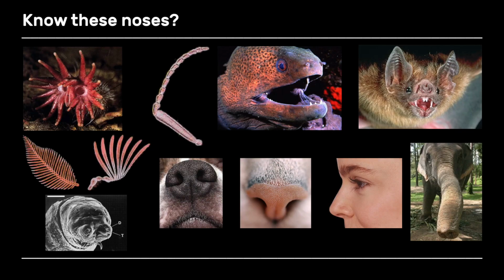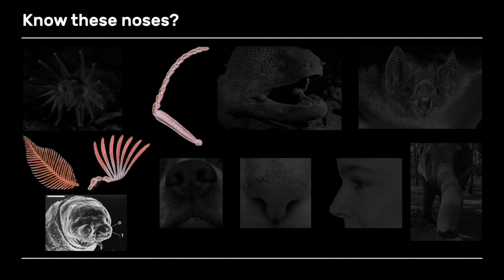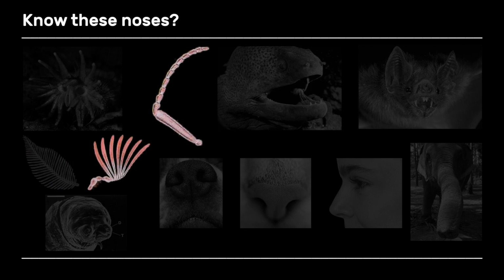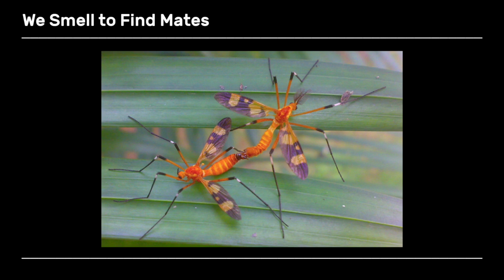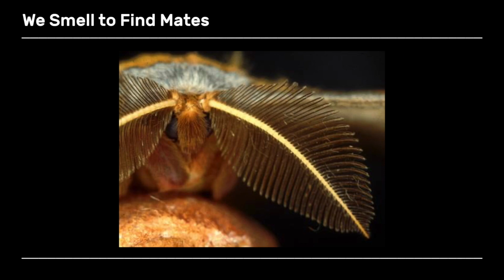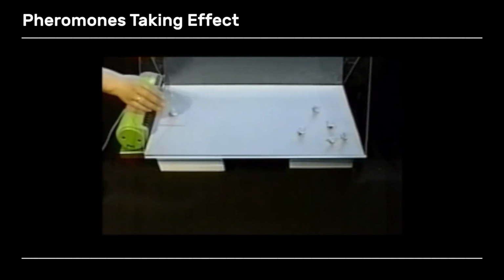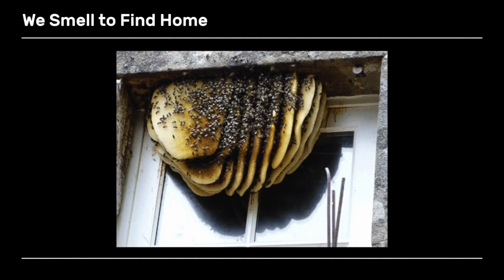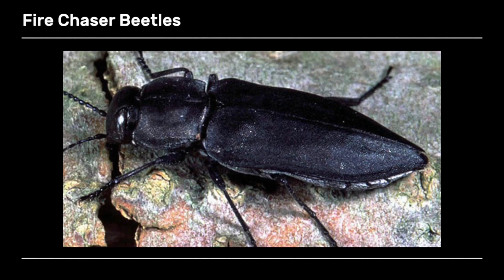What Is Smelling For?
In the first mini-lecture, we are introduced to the oldest of our senses: smell. It may seem one of the more niche and unnecessary of the senses, but in this lecture we start to learn the wide range of functions it has for the body. Some version of a ‘smelling’ organ is seen across the animal kingdom, in unexpected and diverse organisms, and in this lecture we take a look at some examples of this. We learn how smell has various different functions, including being able to direct individuals to food, to other individuals for mating, and to avert us from danger. Finally, we appreciate how the nose allows us to taste.

This lecture is part of a larger course exploring the sense of smell.

MASSOLIT works with university academics to produce short video lectures in the arts, sciences, humanities and social sciences. It is available to schools and colleges on an institutional license as well as via private subscription